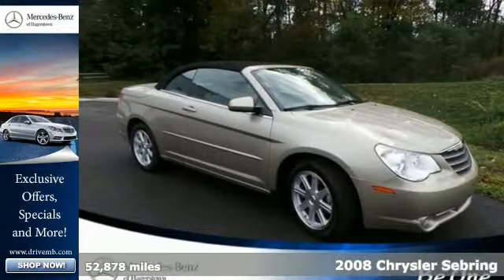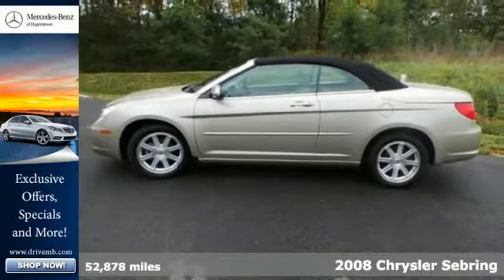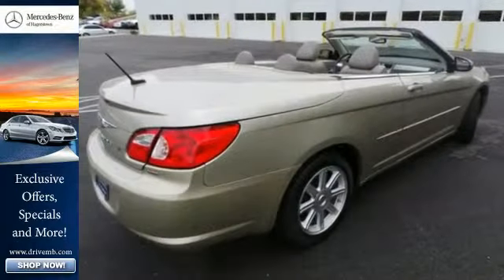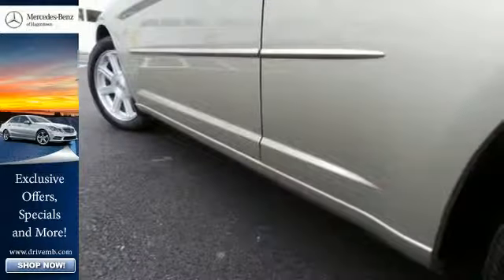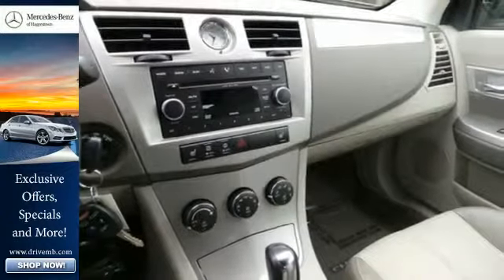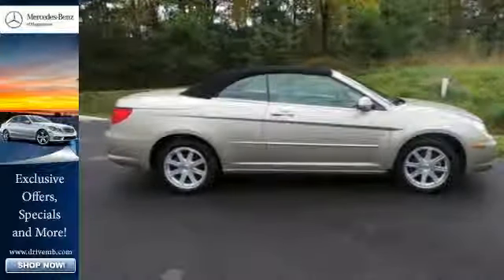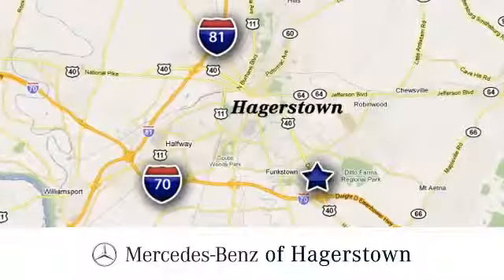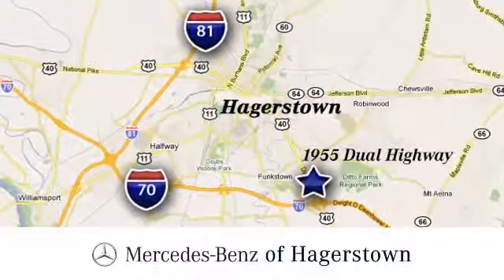2008 Chrysler Sebring Martinsburg WV Hagerstown, MD P2092B 360p